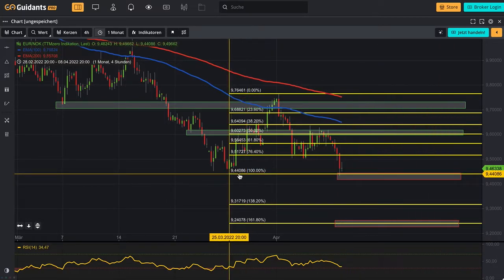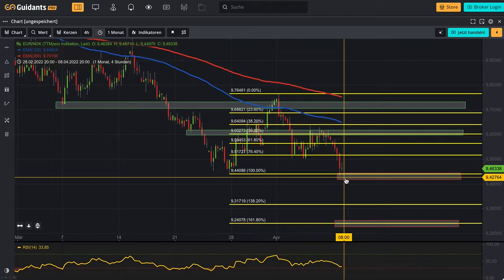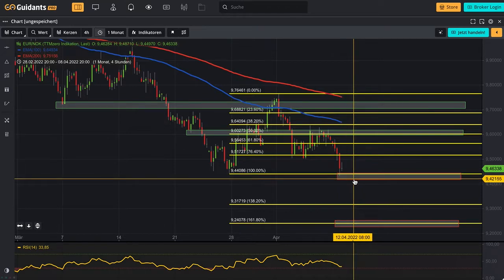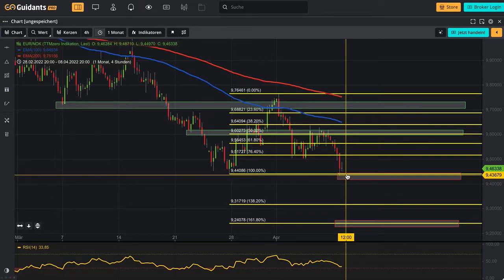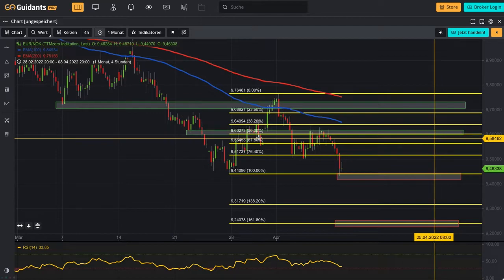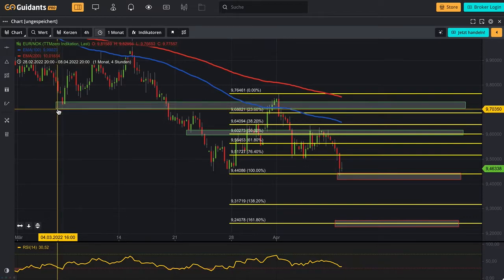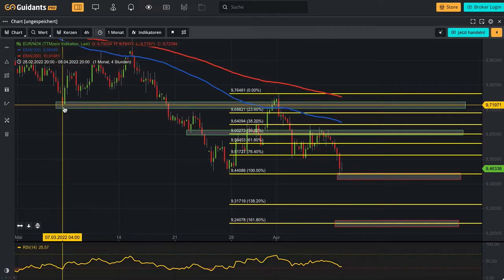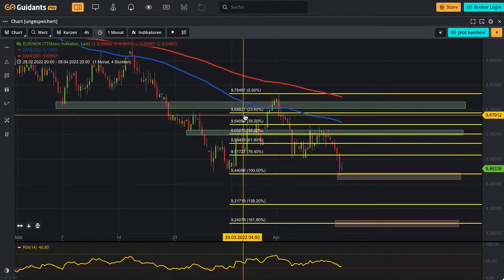EUR/NOK - slowly getting oversold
The EUR/NOK is slowly moving into daily oversold territory...once again the Norges Bank starts selling NOK from April 1 on simply in oder to diversify the  into more currencies for the "Government Pension Fund Global (GPFG)"